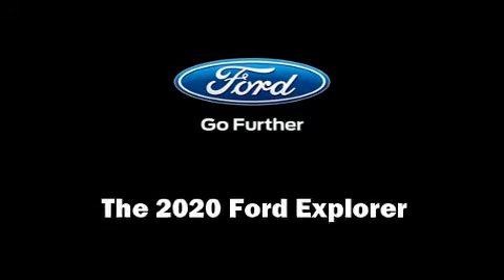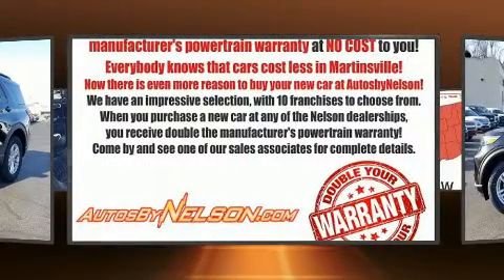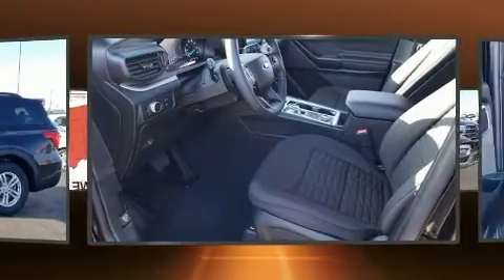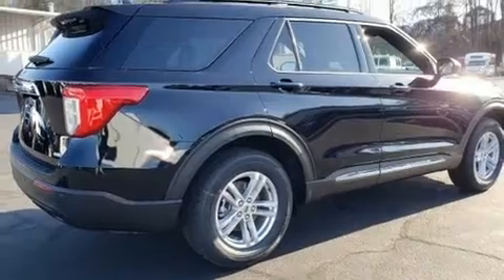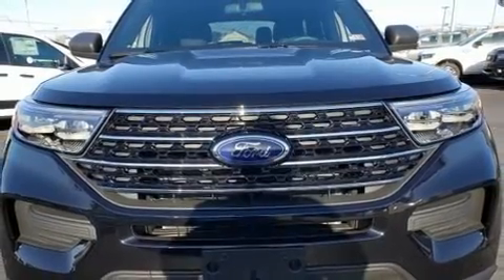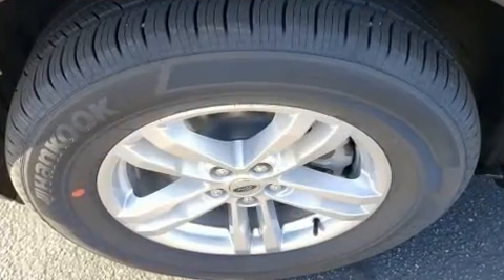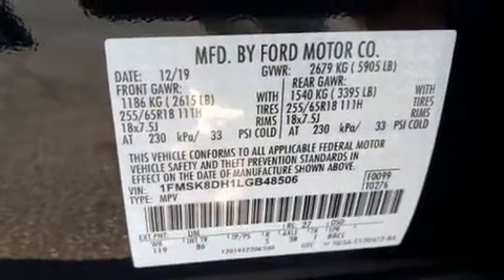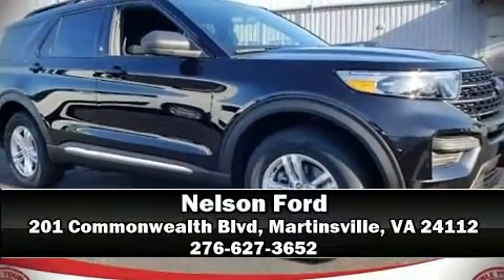2020 Ford Explorer XLT in Martinsville, VA 24112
Nelson Ford
201 Commonwealth Blvd

Take command of the road in the 2020 Ford Explorer. Smooth gearshifts are achieved thanks to the 2.3 liter 4 cylinder engine, and for added security, dynamic Stability Control supplements the drivetrain. Four wheel drive allows you to go places you've only imagined. Turbocharger technology provides forced air induction, enhancing performance while preserving fuel economy. Top features include power windows, front and rear reading lights, a trip computer, power front seats, front dual-zone air conditioning, blind spot sensor, cruise control, and more. Third row seats provide an even greater maximum passenger capacity. Audio features include an AM/FM radio, steering wheel mounted audio controls, and 6 well positioned speakers. In the event of a rollover collision, side curtain airbags provide additional protection for outboard seated passengers. We'd also be happy to help you arrange financing for your vehicle.